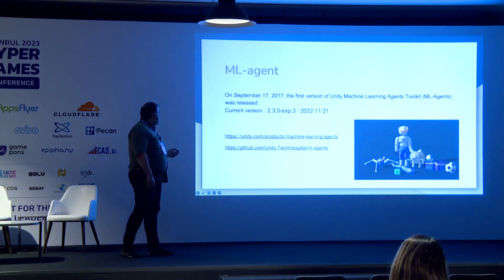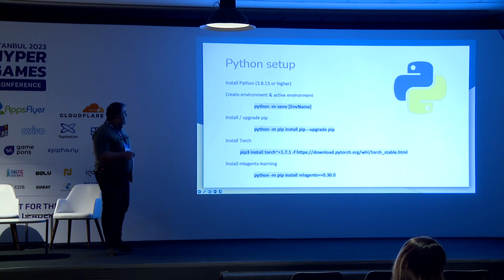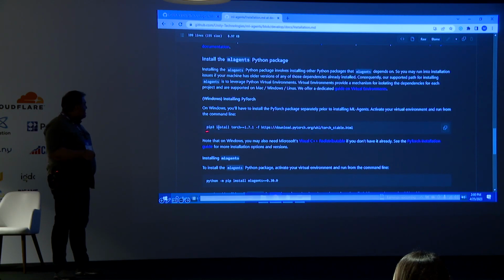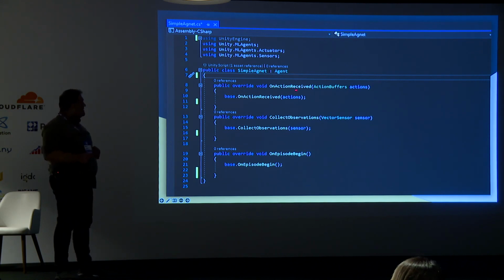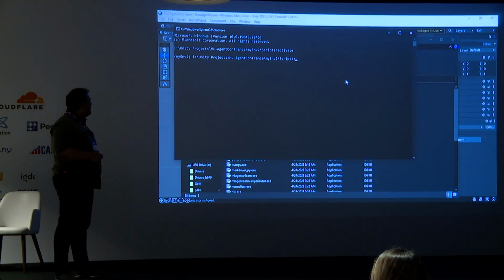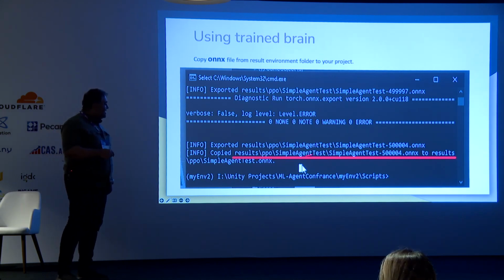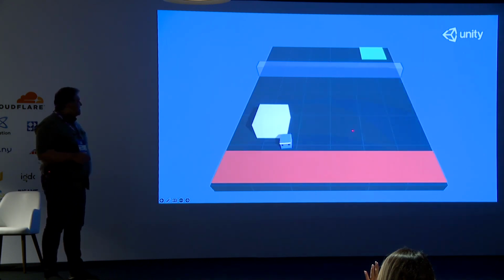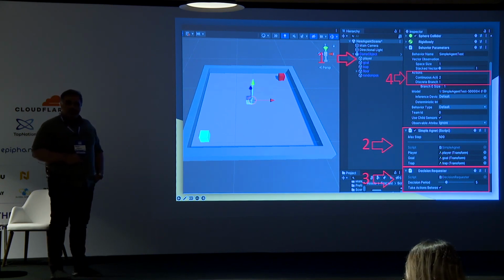ML Agent for Hyper Hybrid - Casual Games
ML Agents, or Machine Learning Agents, can be employed in various types of games, including hybrid and hyper-casual games. ML Agents are artificial intelligence algorithms that can learn and make decisions based on input data and feedback. They are often used to create more dynamic and intelligent game experiences.

In this video, Mr. Mehdi Mehri explains more about the Ml agent in hyper/hybrid casual games